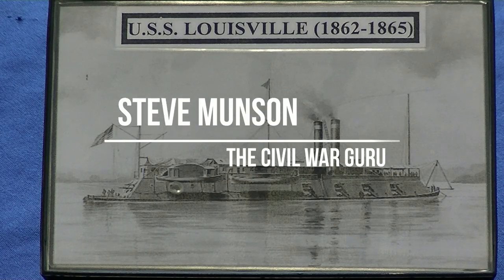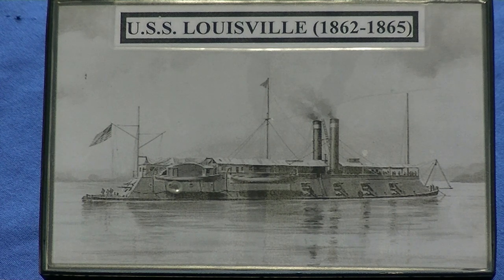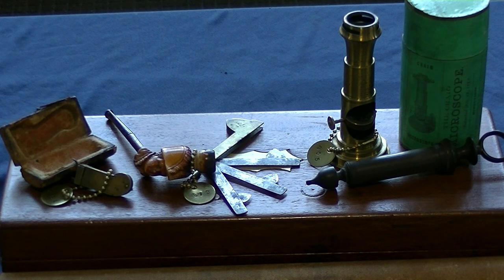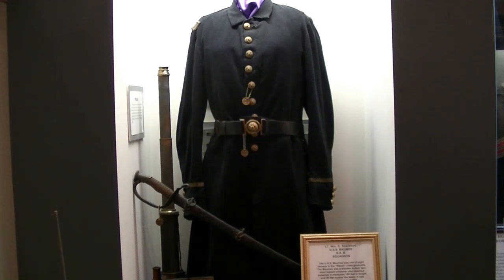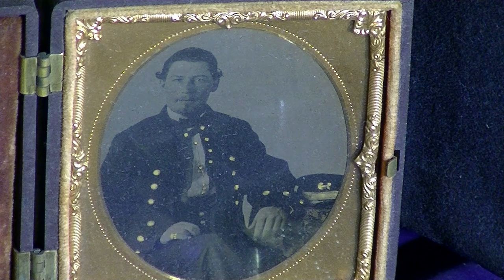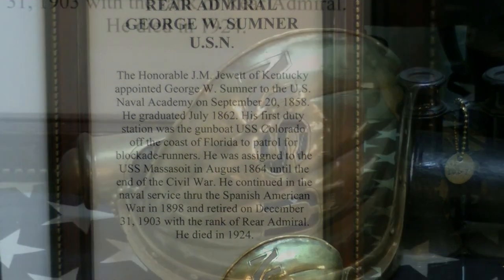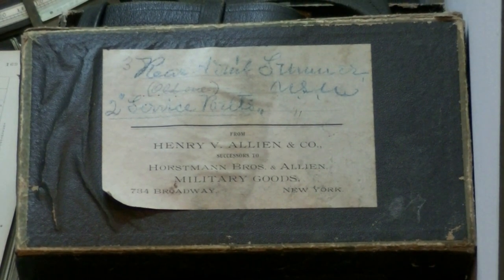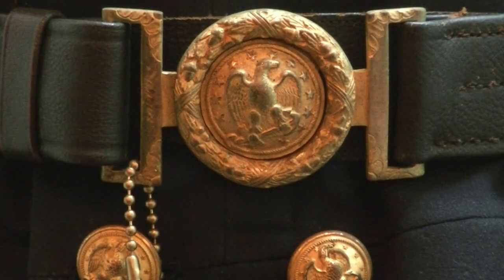Civil War Naval Artifacts - part 1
Civil War Naval Artifacts, at the Civil War Museum, in Bardstown KY.
Part 1 of 2 videos, from the Civil War Guru